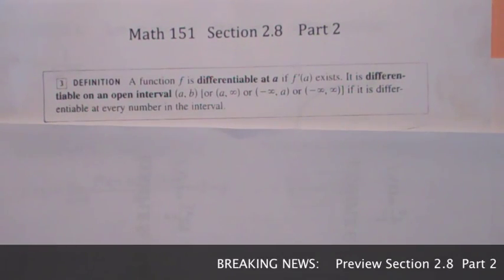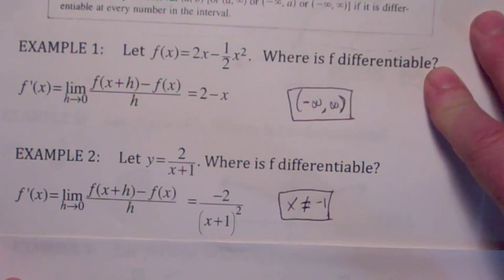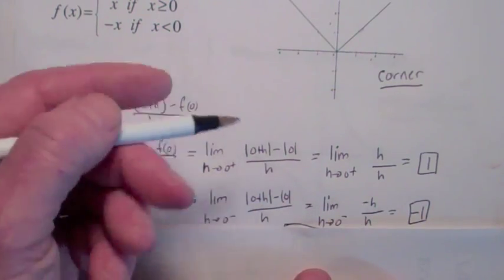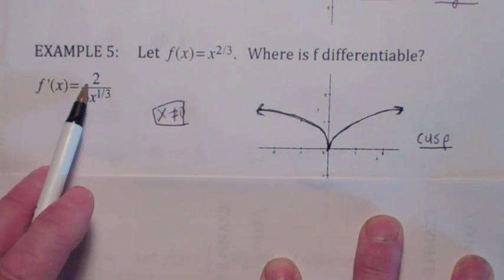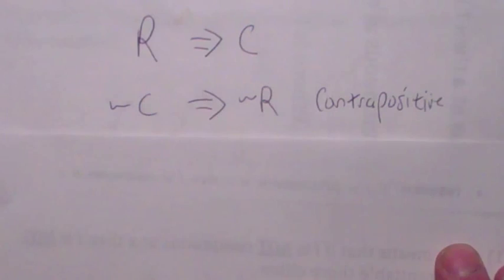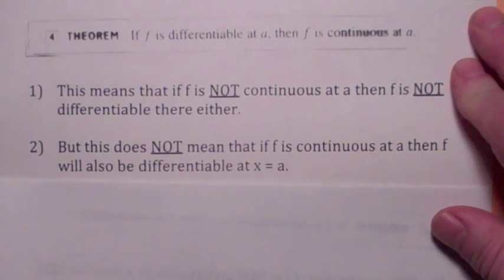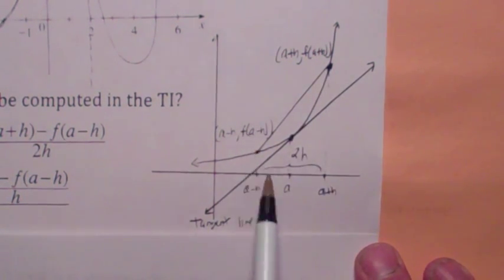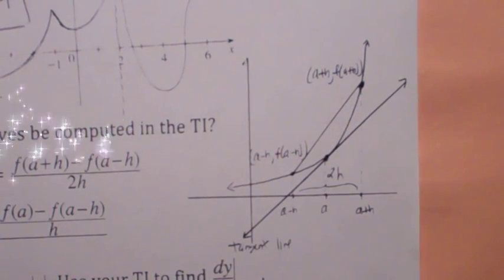Differentiability and Continuity (151 2.8 part 2)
A continuation of the discussion on differentiability and continuity in section 2.8 of Calculus by Stewart .